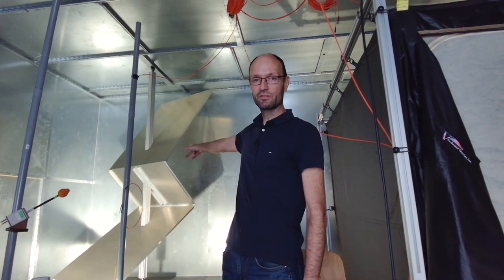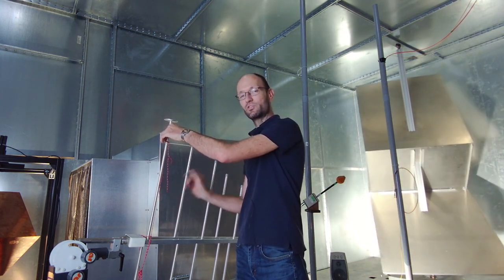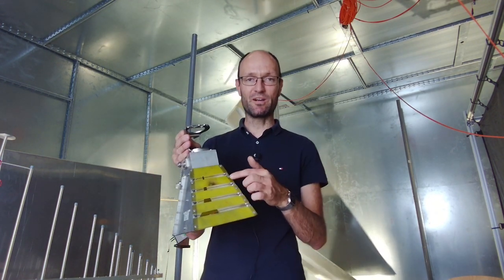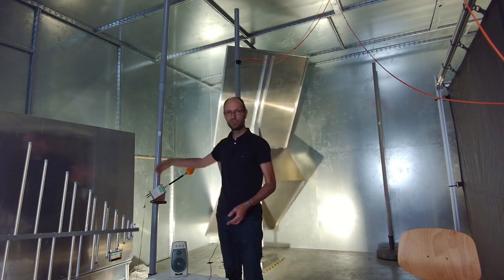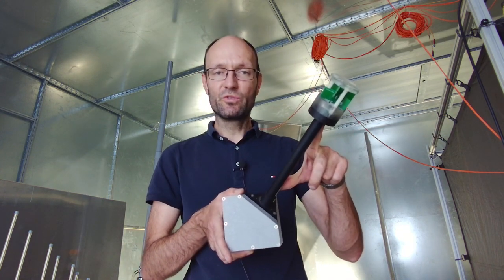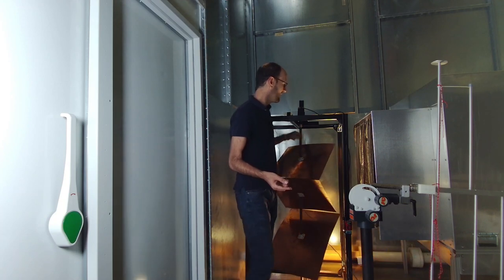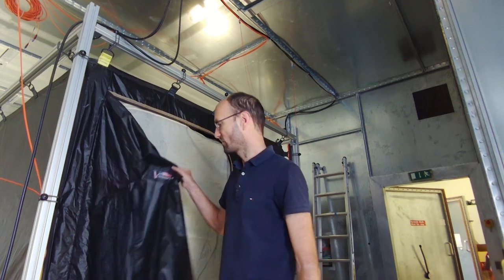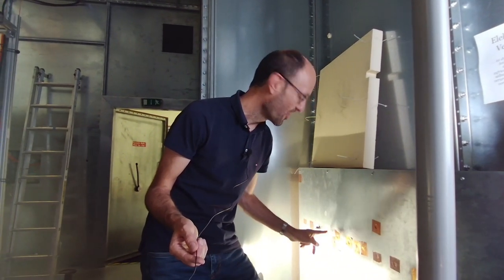Antennas and field probes in our reverberation chamber or mode-stirred chamber at OVGU Magdeburg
In this video I explain the components of our large reverberation chamber at the Otto-von-Guericke University in Magdeburg, Germany. This includes the mode stirrer, the antennas (logarithmic-periodic dipole and horn), and the isotropic electric field probes. After that, I will take a look at additional components such as a small stirrer that can operate at higher speeds, an RFID tunnel gate that we tested in previous campaigns, a mobile reverberation chamber made of metallized textile, or a ground plane used for field-to-wire coupling experiments.

Chapter marks:
0:00 Introduction and electromagnetic mode stirrer
0:42 Logarithmic-periodic dipole antennas for lower frequencies
2:10 Horn antennas for higher frequencies
2:54 Electric field probes
5:28 Smaller portable mode-stirrer
6:03 RFID tunnel gate
6:41 Shielding tent made of metallized textile
8:01 Ground plane for field-to-wire coupling experiments